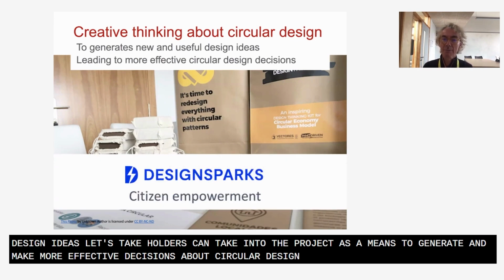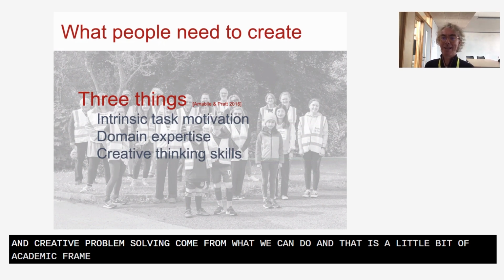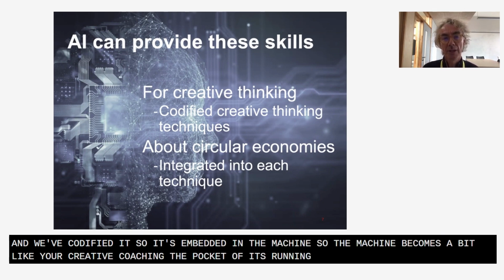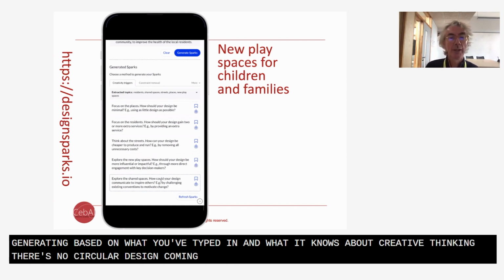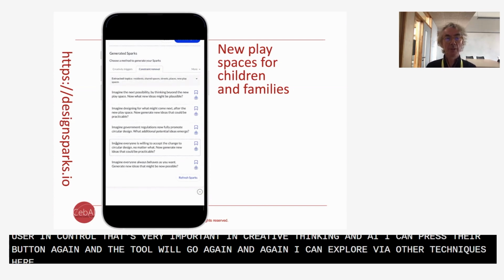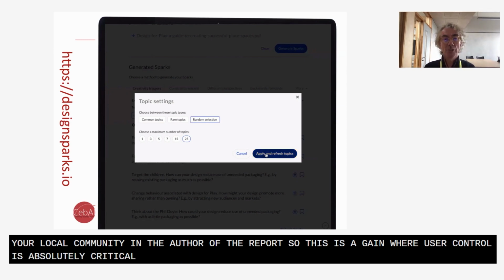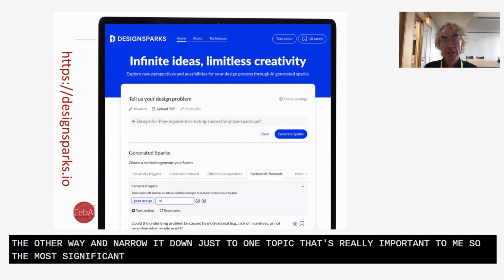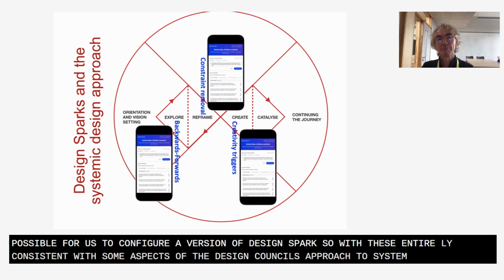How to: Use AI to spark circular design decisions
Not everyone has all of the knowledge and skills to think creatively and be more circular. This online workshop introduces and demonstrates Design Sparks a new AI-powered tool that fills this gap with simple, easy-to-use guidance. It can help everyone to discover and implement new ideas for more circular designs.

Neil Maiden, Professor of Digital Creativity, City, University of London